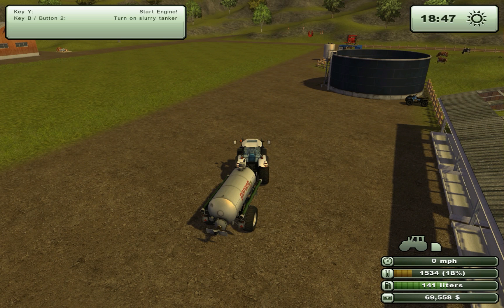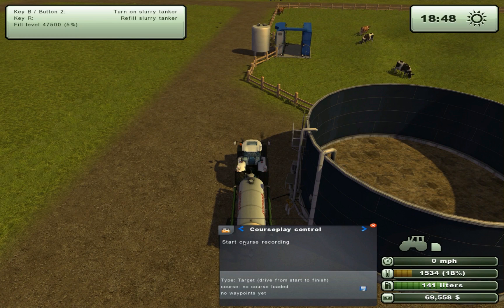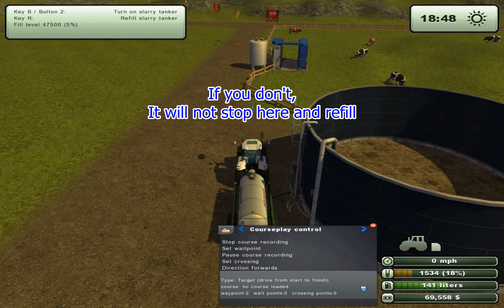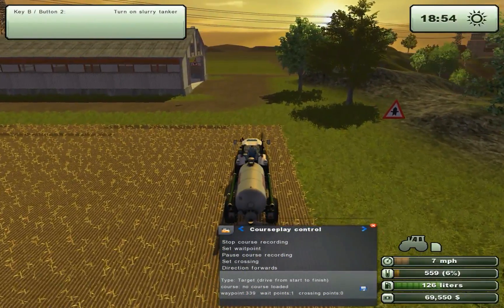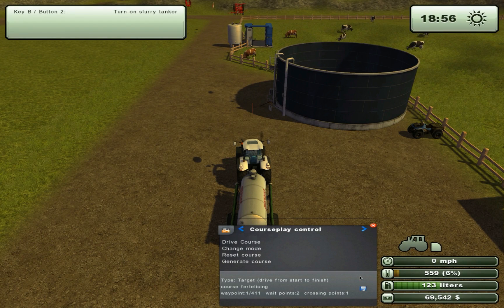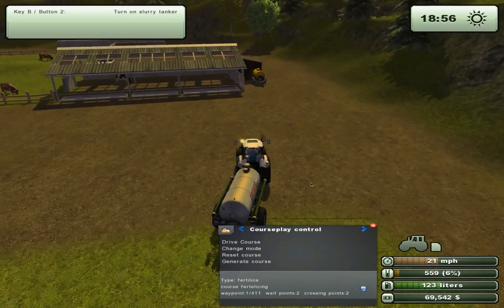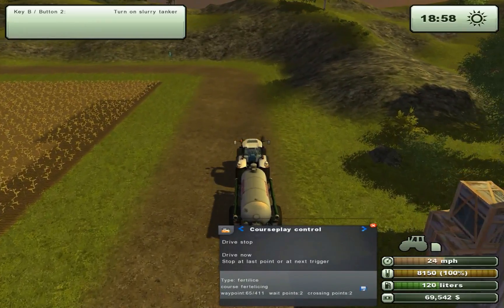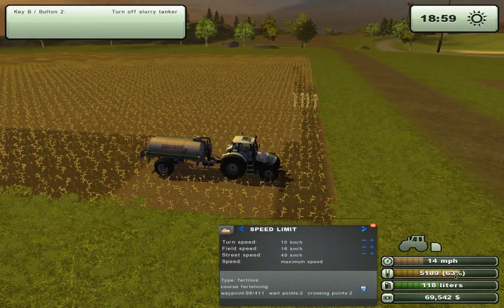Courseplay Tutorial 6 - The Basic - Fertilice mode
This is the tutorial part 6.

In this tutorial, I'll show how fertilice mode is working with auto refill.